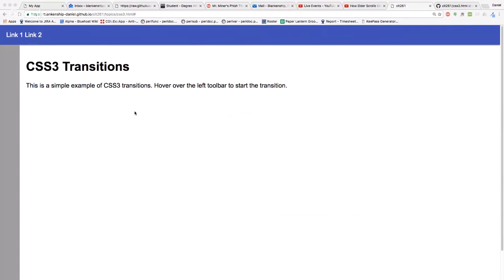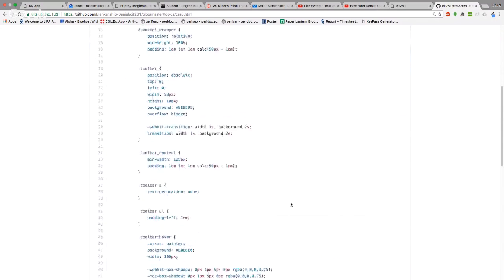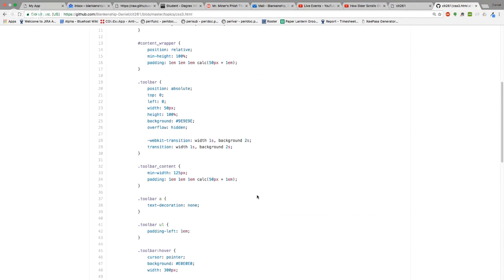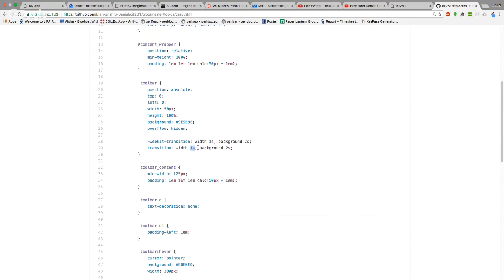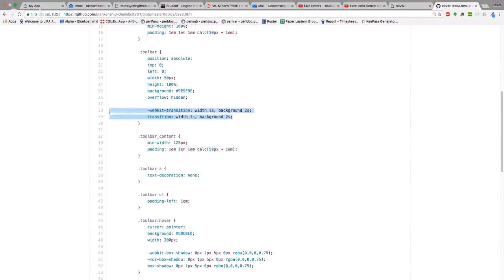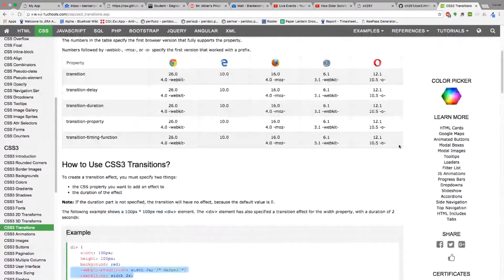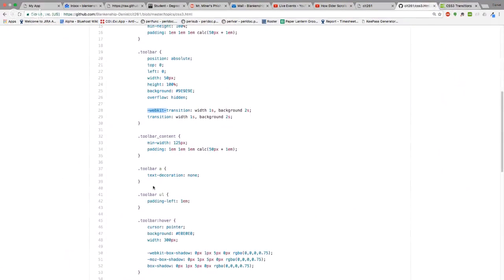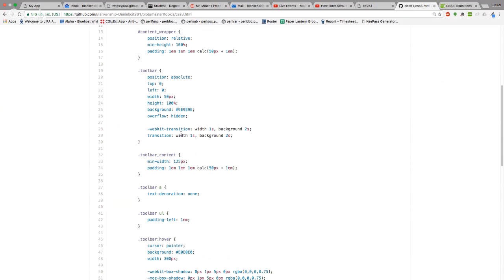Group Meeting 10/19